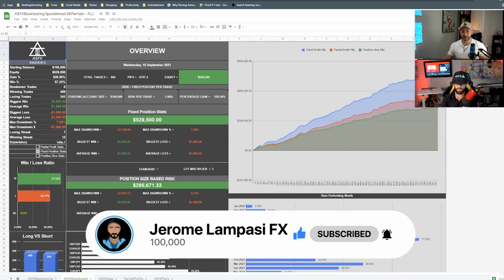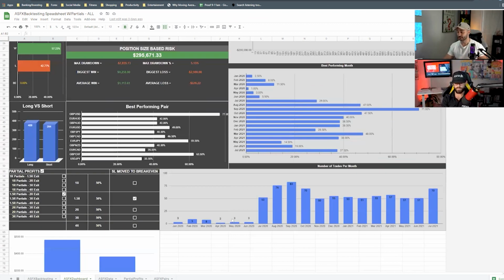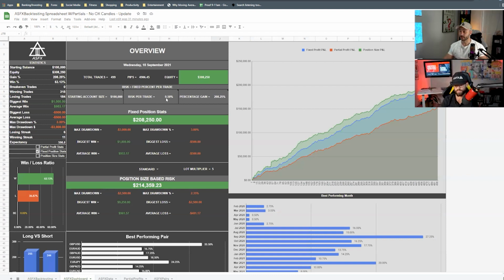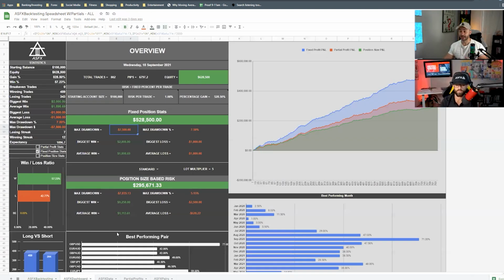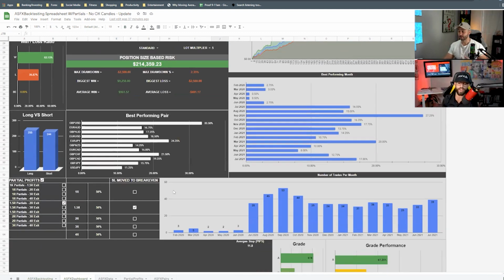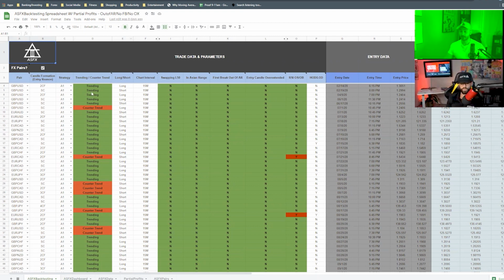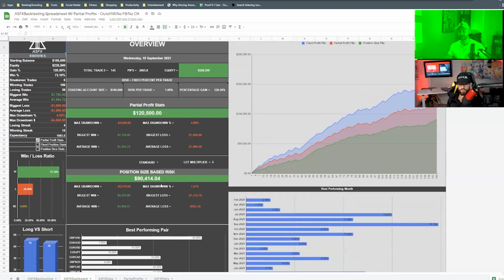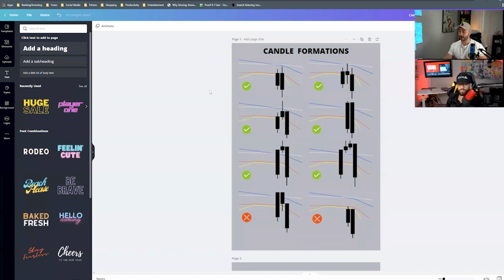The Best Way To Improve Your Trading Results - Why You Must BE SELECTIVE with Austin Silver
The Best Way To Improve Your Trading Results

Welcome!
In this video Austin & I go through 800+ backtested A1 trades and discuses the best method to make you profitable & improve your trading performance.